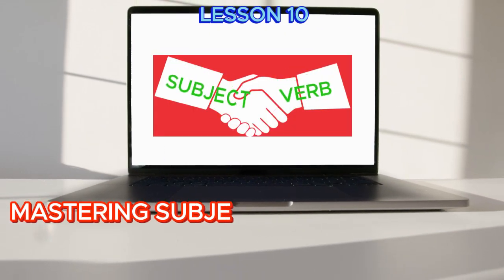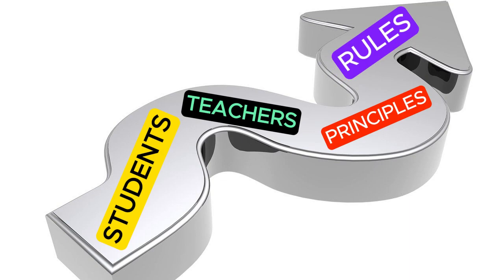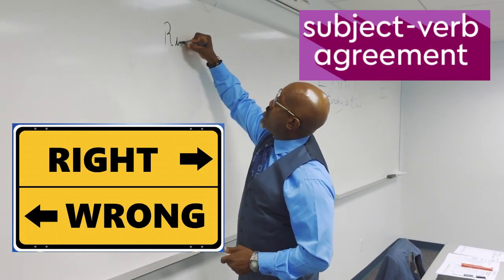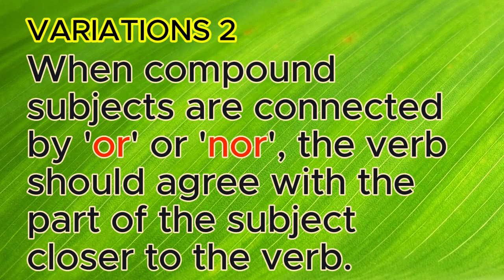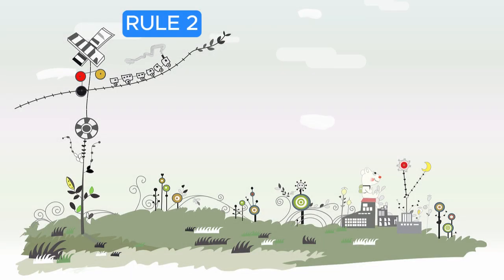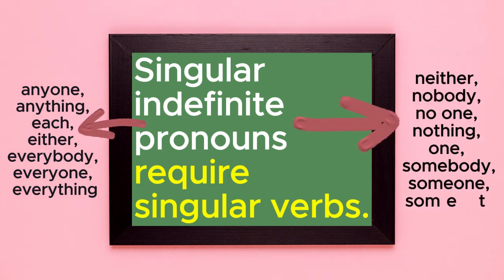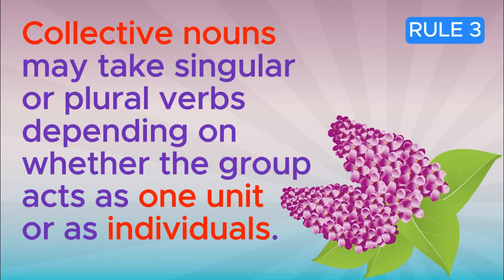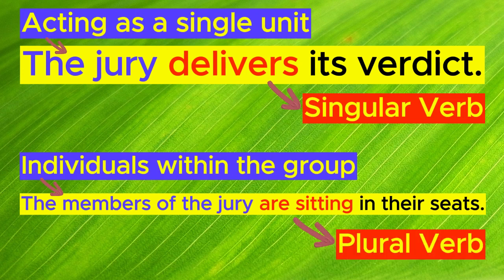Mastering Subject-Verb Agreement: A Complete Guide for Clear Communication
Join us in this detailed tutorial as we dive deep into the rules of subject-verb agreement to enhance your English grammar skills. Whether you're a student looking to refine your writing, or a teacher seeking effective teaching strategies, this video is your go-to resource for understanding how to match subjects and verbs correctly. We’ll cover everything from basic principles to more complex scenarios including compound subjects, indefinite pronouns, collective nouns, special cases and tricky exceptions.

In this video, you will learn:
• The foundational rules of subject-verb agreement: Understand how singular and plural subjects align with their verbs.
• How to handle compound subjects linked by 'and', 'or', or 'nor'.
• The correct verb forms to use with indefinite pronouns, whether singular, plural, or context-dependent.
• Guidelines for using collective nouns in sentences to reflect collective or individual actions.
• Navigating through special cases such as titles of works, sums of money, and expressions involving quantities.
• Practical tips for avoiding common mistakes in subject-verb agreement.

We provide clear examples for each rule and engage with interactive quizzes to test your knowledge as you learn. Don’t miss out on our additional tips that will help you write and speak English more confidently and accurately.

Watch now and transform your understanding of English grammar with our expert guide to subject-verb agreement!